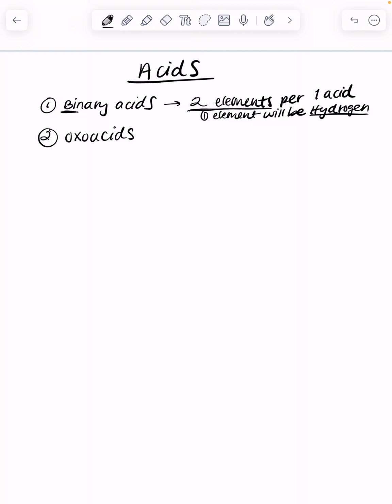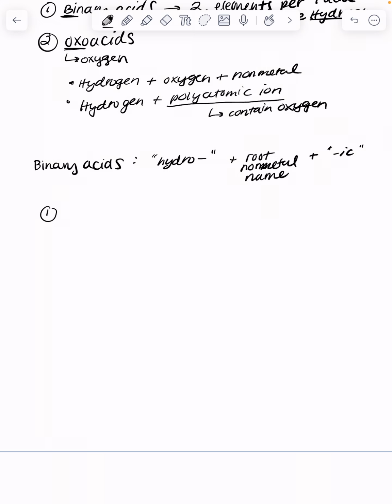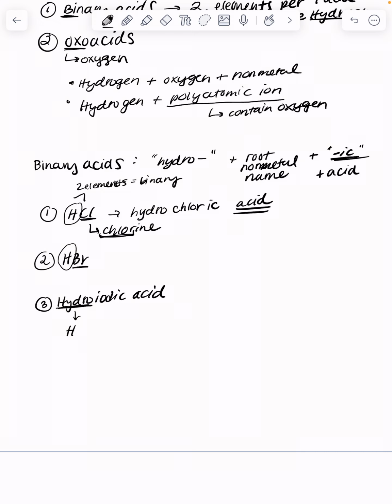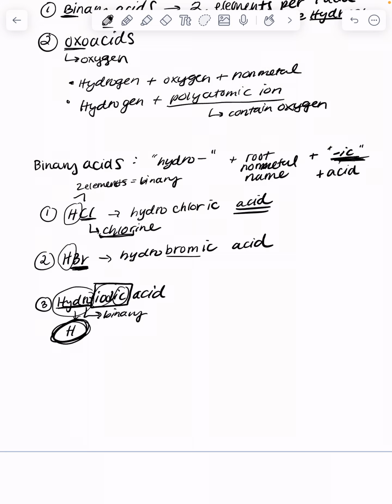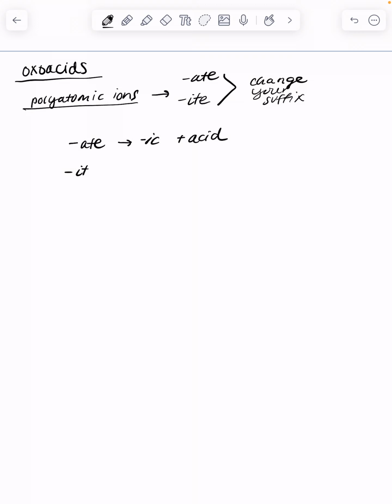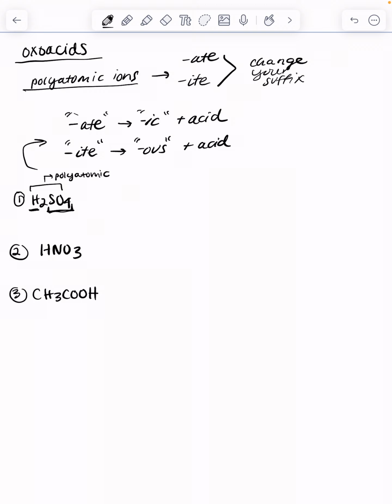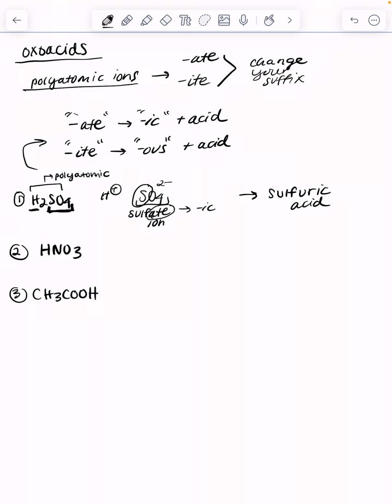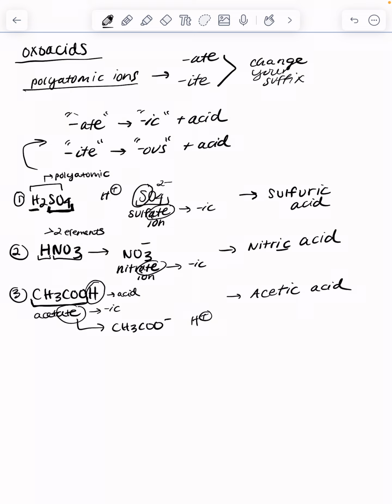Acid Nomenclature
Nomenclature rules for naming Acids